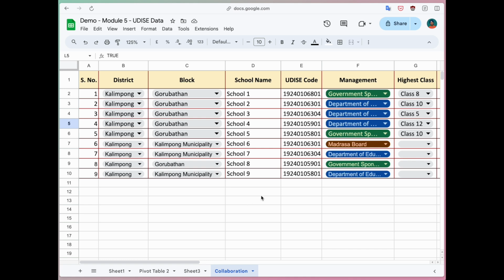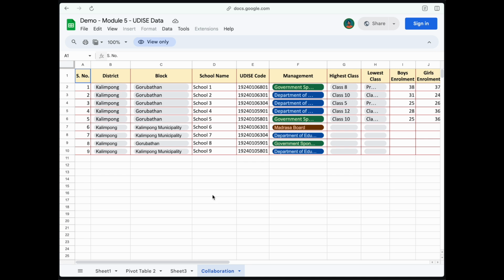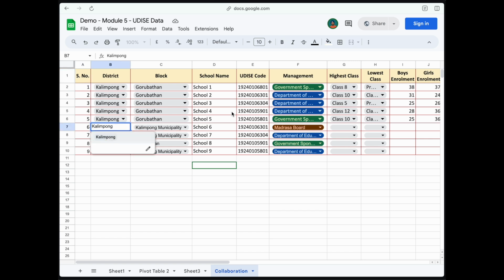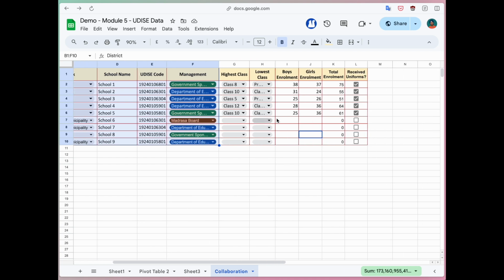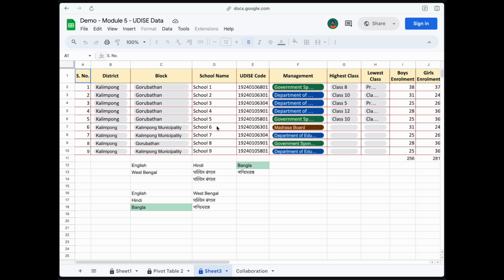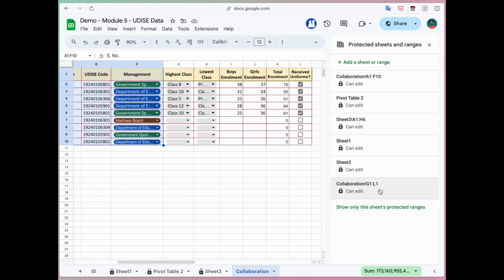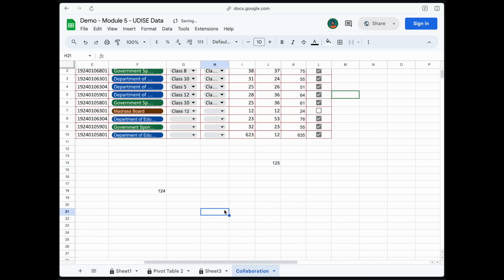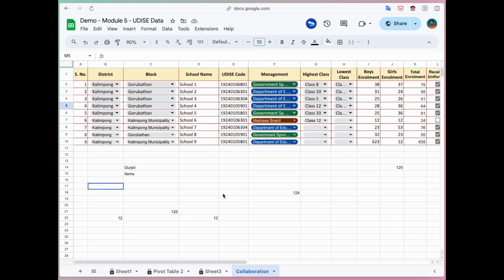Module 5 - 3 - Collaborating on Google Sheets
This is the last video in Module 5 - Data Analysis with Google Sheets.

This video will provide demonstrate how to use the sharing and collaboration features of Google Sheets. It will focus on the Protect Sheets and Ranges feature.

The video focuses on sharing and collaboration features. It guides viewers through the process of sharing Google Sheets files and managing access levels – Viewer, Commenter, and Editor (0:40–4:30).

A significant portion of the video is dedicated to the Protect Sheets and Ranges feature (4:35–10:30). The instructor demonstrates how to:

- Protect entire sheets to prevent unauthorized changes to sensitive data (6:15–7:00).
- Apply granular protection to specific cell ranges, allowing collaborators to input data in designated areas while keeping structural or calculated elements secure (7:45–9:30).

Additionally, the video covers how to invite specific collaborators via email versus sharing a link (10:40–11:55), ensuring you can control exactly who has permission to edit your work.